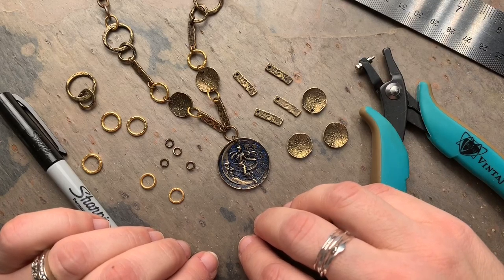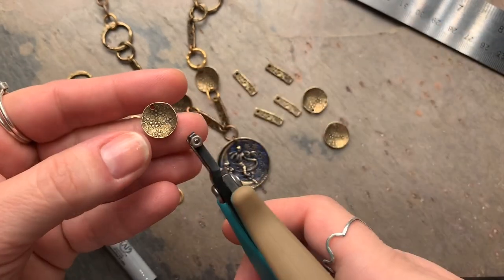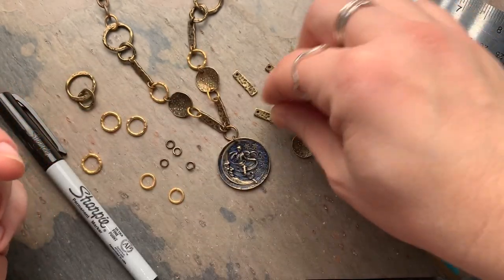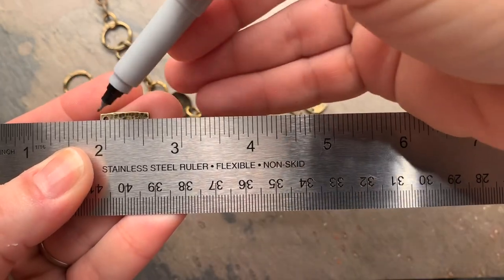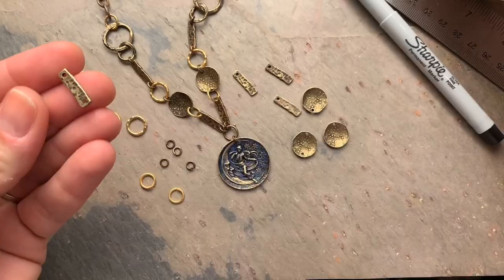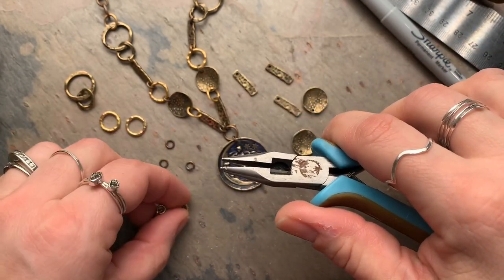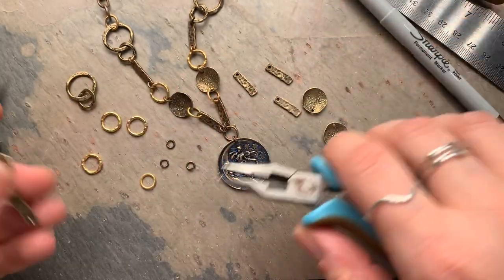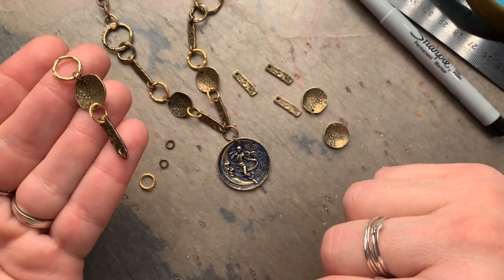Making Connectors from Charms - Vintaj DIY Jewelry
Learn a quick and easy way to transform metal charms into decorative connectors for your jewelry using a Vintaj 1.5mm Hole Punch Plier. Simply add an additional hole across from the pre-drilled hole in a variety of charm styles. Use jump rings to attach pieces together to create a fun and unique chain section for a necklace, bracelet or earrings. Visit Vintaj.com to shop our DIY components, tools, and jewelry making supplies and for more inspiration. Check out my blog post titled 'Moonstruck DIY Inspiration' to find this necklace project along with many other designs and the material lists to create them. Happy Designing ~ Jess